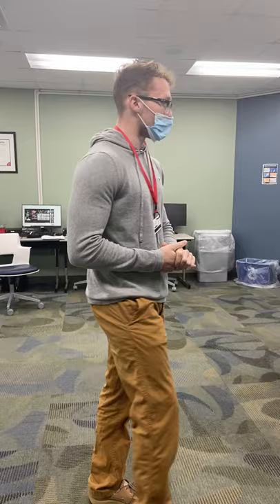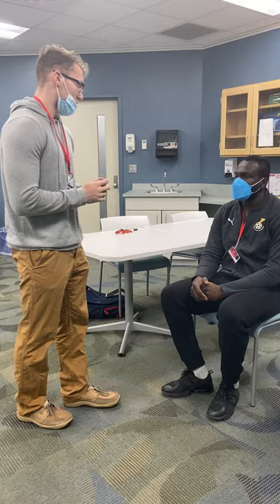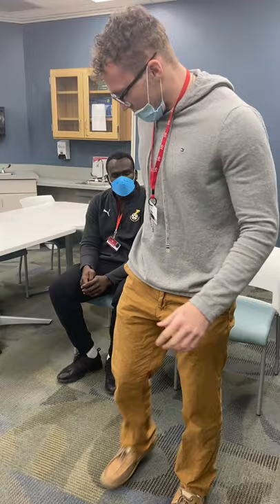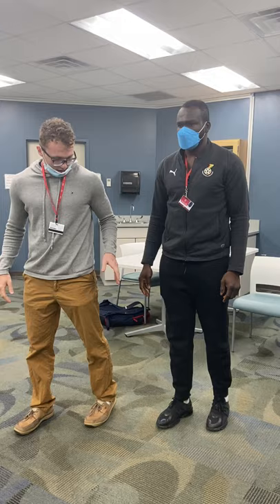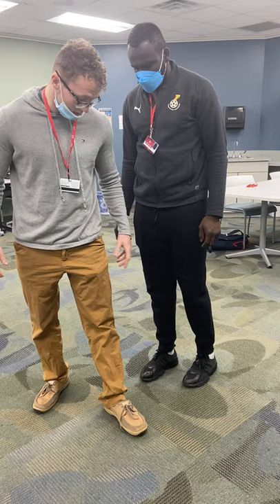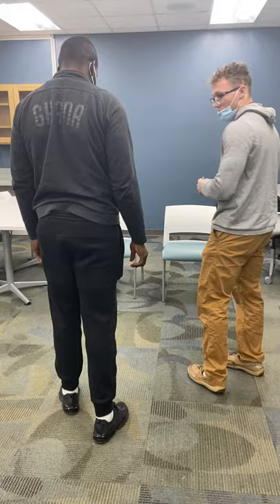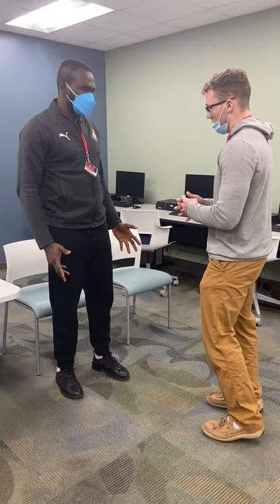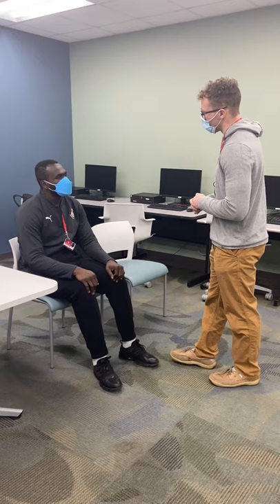Therapeutic Use of Self